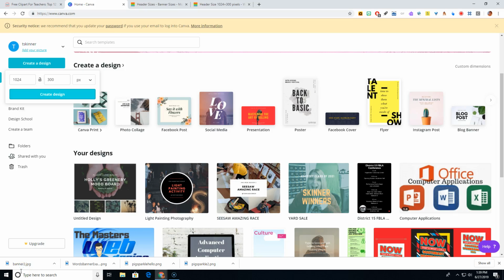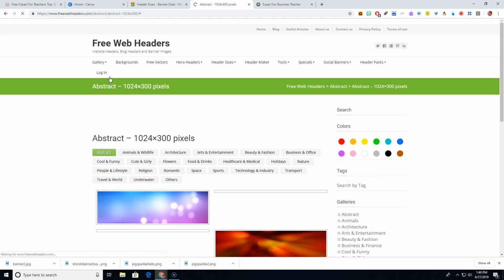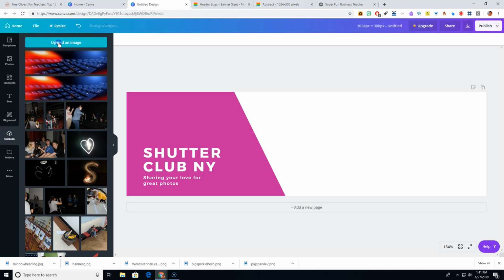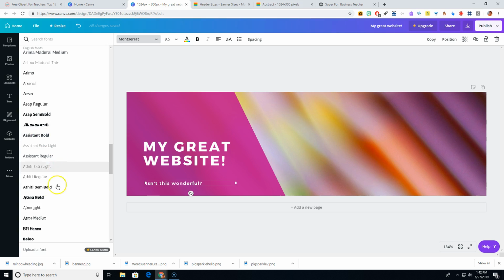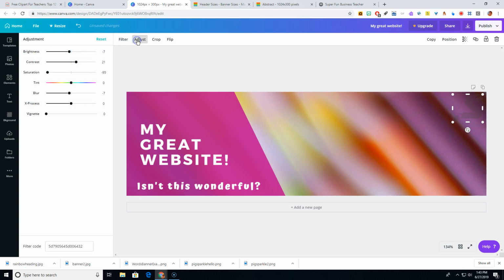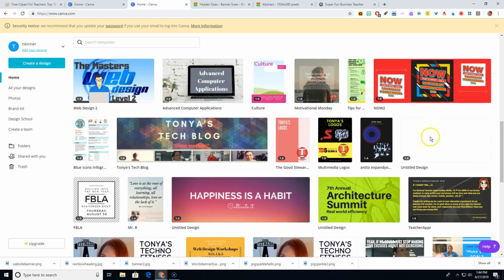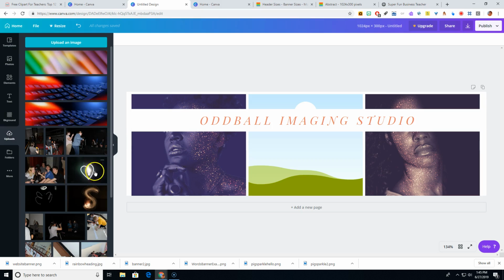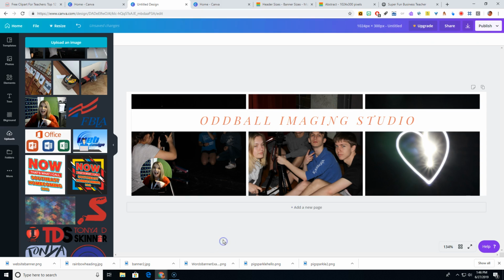Coding the Web Canva Web Headings